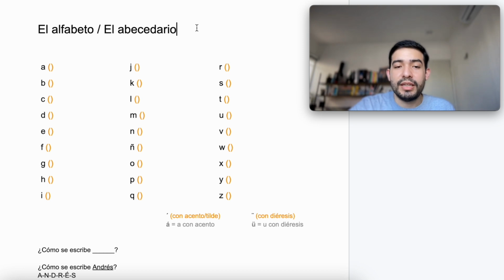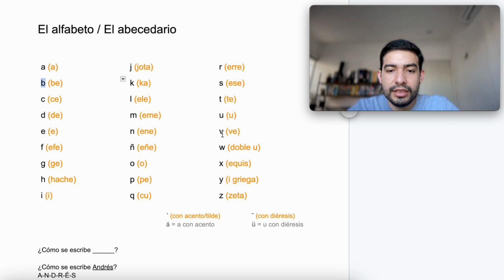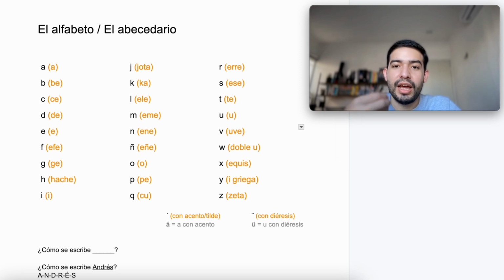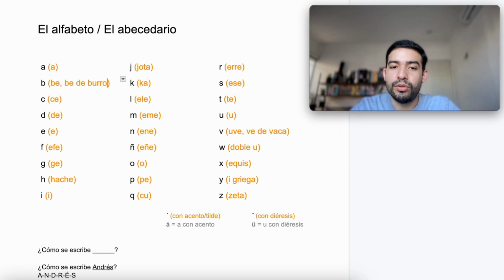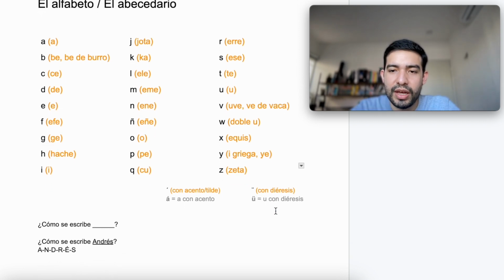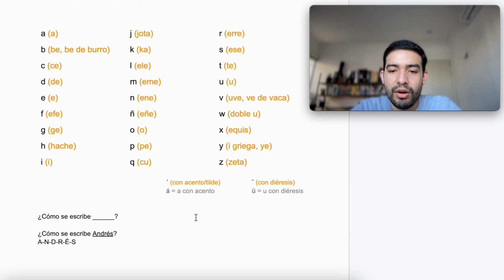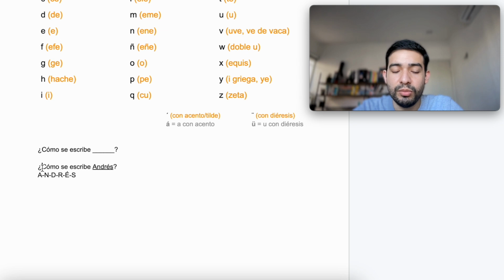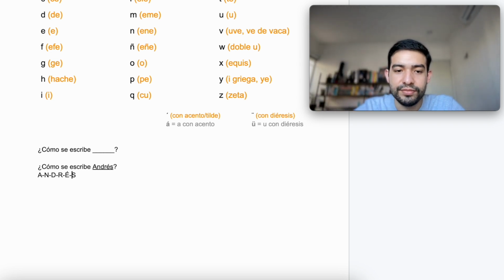¡El alfabeto en español!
Need to spell something in Spanish? Here's the alphabet!